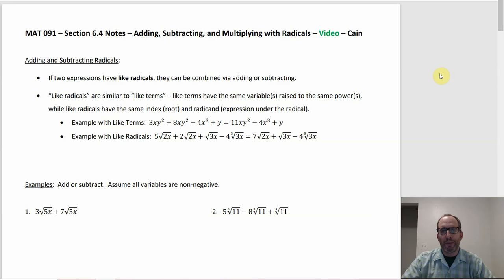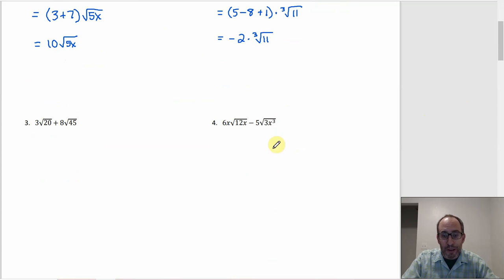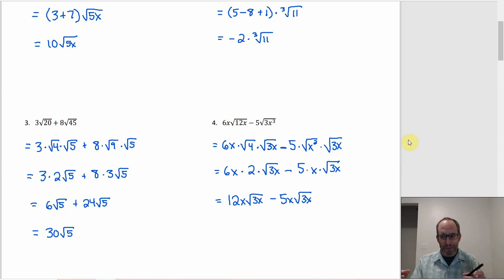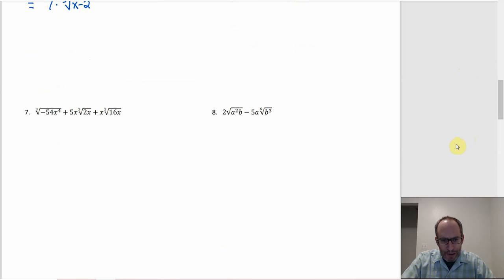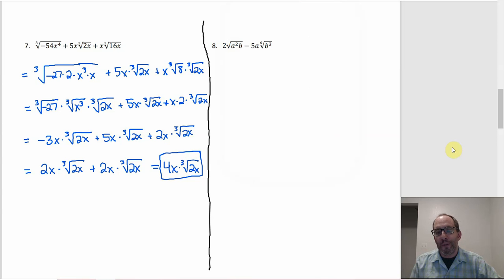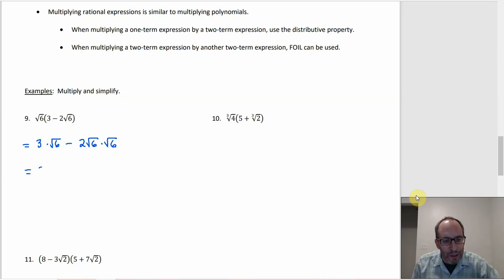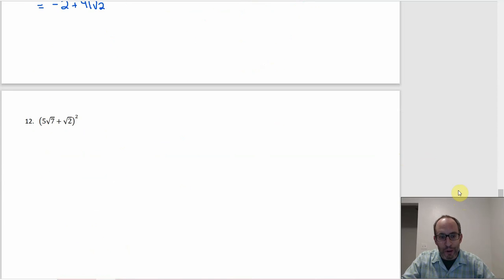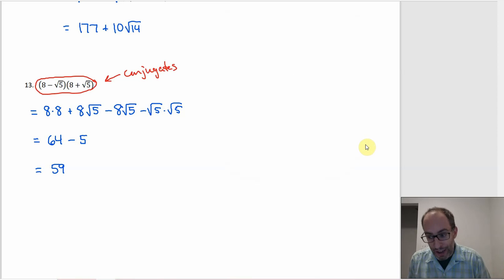MAT 091 - Sec 6.4